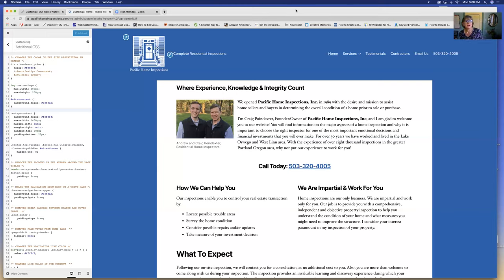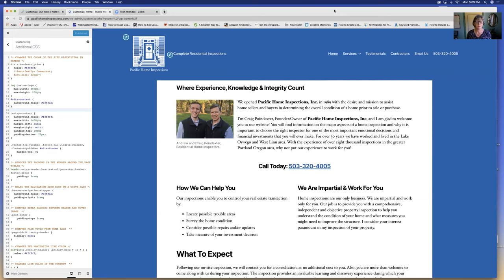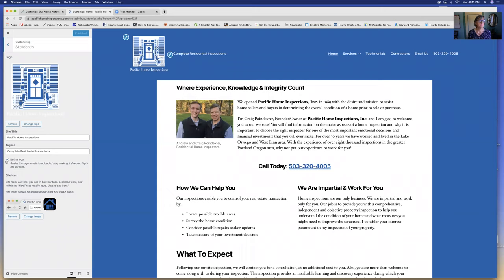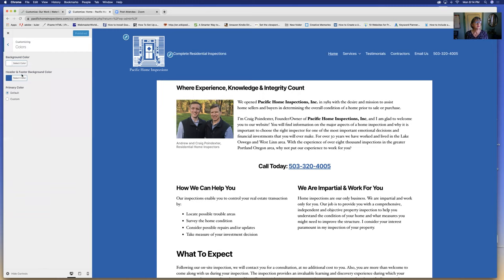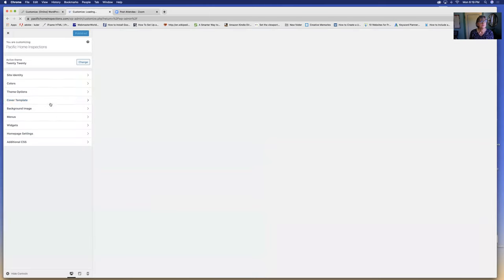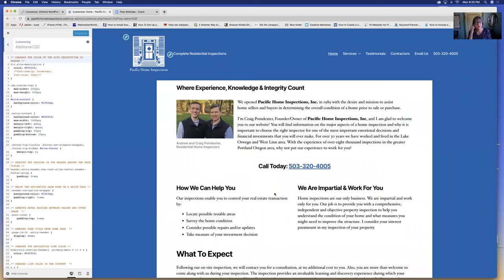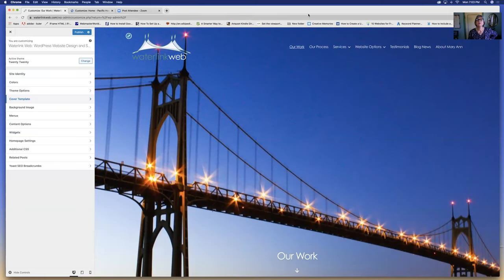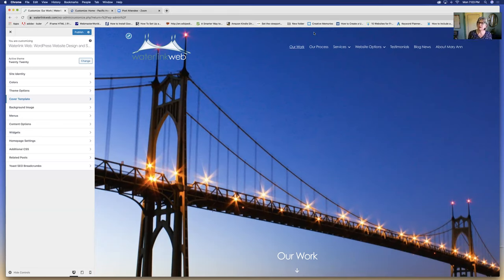Twenty Twenty WordPress Theme Walkthrough by Waterlink Web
Learn how to use the Twenty Twenty WordPress theme templates, how to edit the font using CSS or change the font entirely, and how to add fixed navigation. The three templates will be shown and examples of editing explored including the Cover Template, Full-Width Template, and Default Template. WordPress Twenty Twenty CSS coding will be given as well as a demonstration of how to find and edit the CSS. Finally, you will learn how to add fixed navigation to this theme. This presentation was originally delivered to the Portland WordPress MeetUp via Zoom on June 1, 2020, by MeetUp organizer Mary Ann Aschenbrenner. There is a short period of questions and answers after each section of the presentation. Examples of how to use the Gutenberg WordPress editor are included. This learning video will be especially useful for small business owners who want to design or improve their own websites. Leave your questions in the comments and I will try to answer all of them. --Mary Ann Aschenbrenner